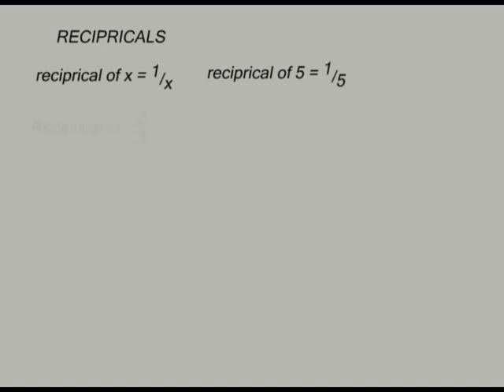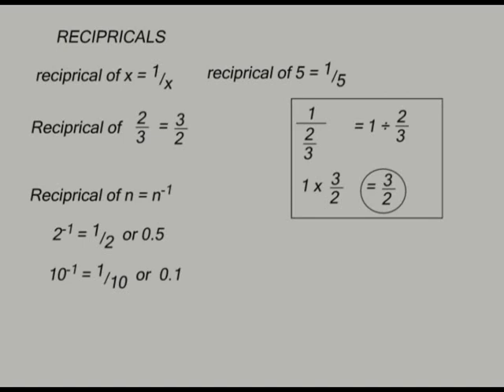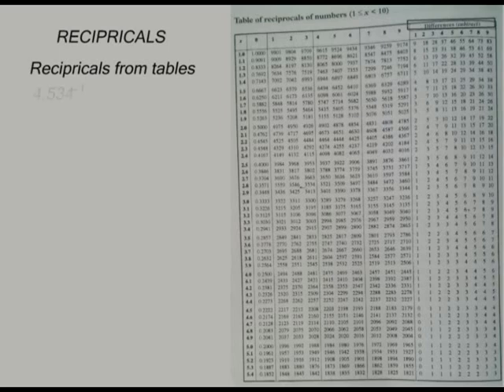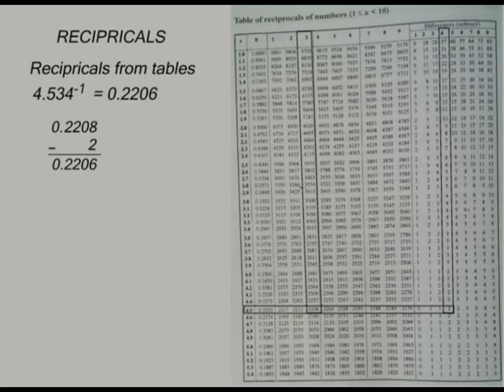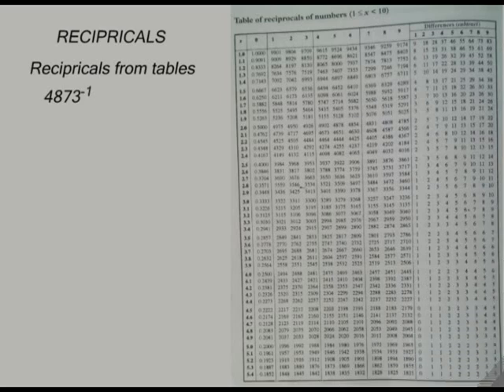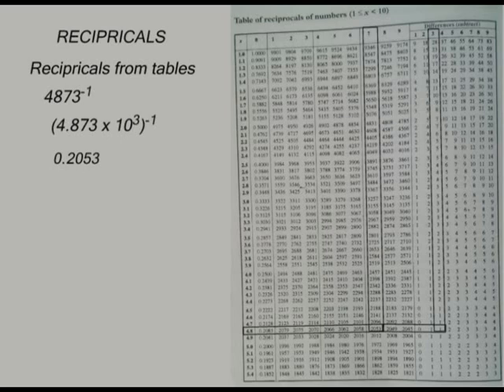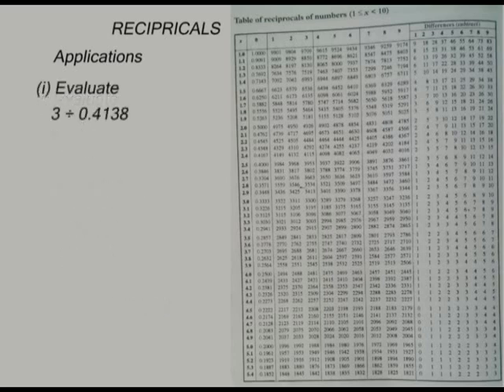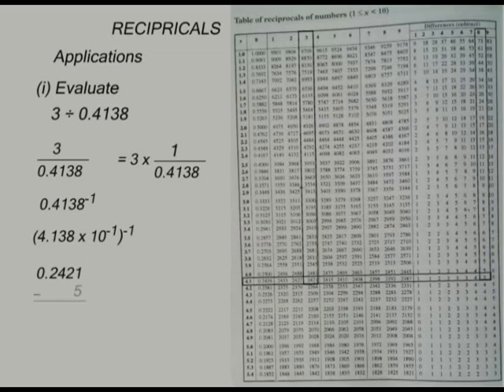2 RECIPRICALS OF NUMBERS